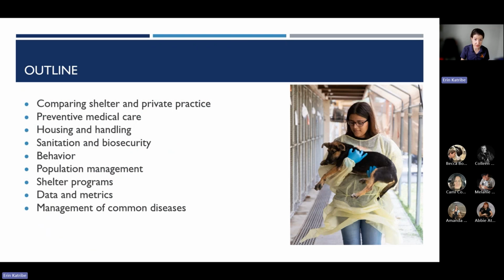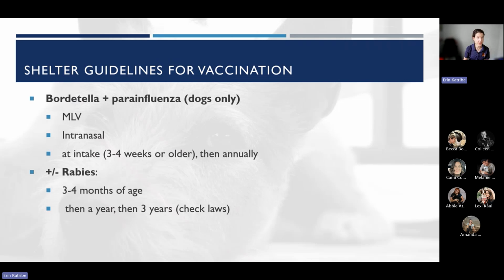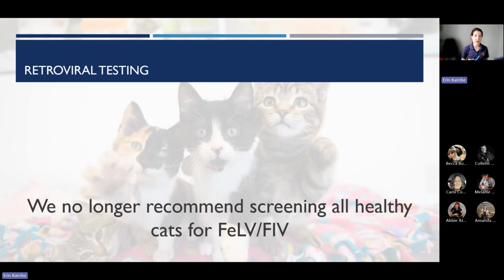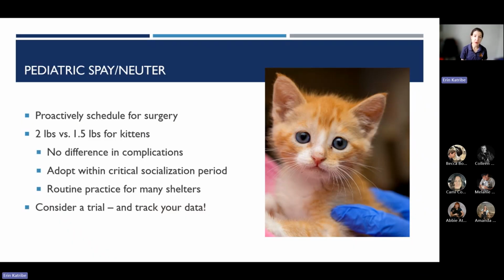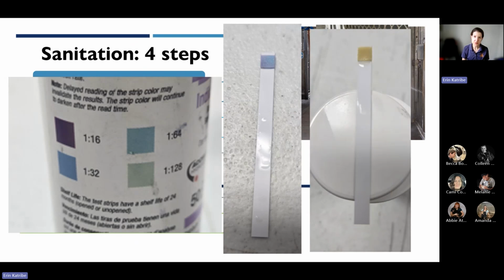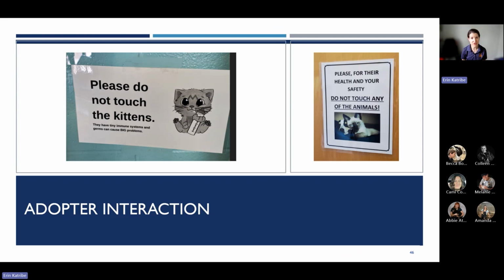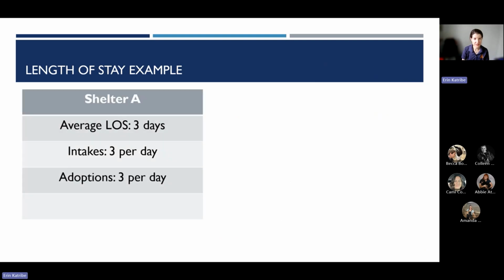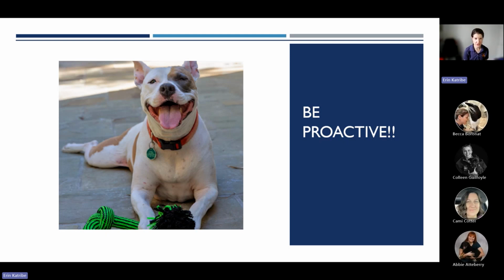Introduction to Shelter Medicine Part 1 of 2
Discover the essential practices of shelter medicine in this insightful Part 1 of 2 series!  Learn about life-saving shelter programs (0:25) like Return to Field (1:23) and Managed Intake (4:21), understand the critical role of data and metrics (18:01) in improving animal welfare and outcomes, and get an overview of common disease management (25:57) in a shelter setting, including infectious disease prevention (26:53) and specific conditions like feline upper respiratory tract disease (31:01) and canine infectious respiratory disease (35:19). This comprehensive guide highlights how veterinary professionals can integrate medical, behavioral, and operational aspects to save more lives and ensure the well-being of animals in care.

The Best Friends Network comprises thousands of public and private shelters, rescue groups, spay/neuter organizations, and other animal welfare groups in all 50 states. We are a coalition committed to saving the lives of cats and dogs through collaboration, information-sharing, and implementation of proven lifesaving strategies. Our partners support each other and inspire their own communities to increase lifesaving across the country. To learn more about the Network and to join us as a partner, please visit network.bestfriends.org.